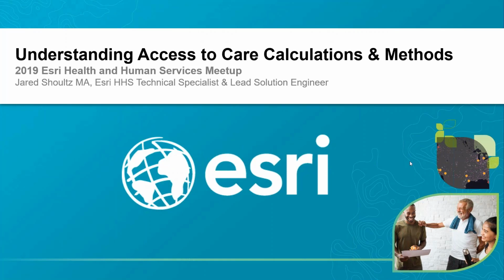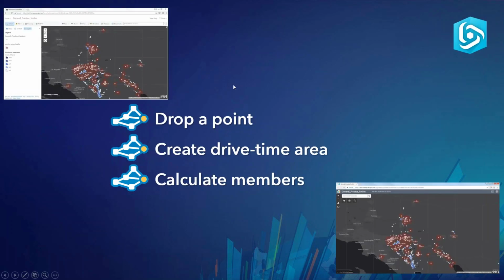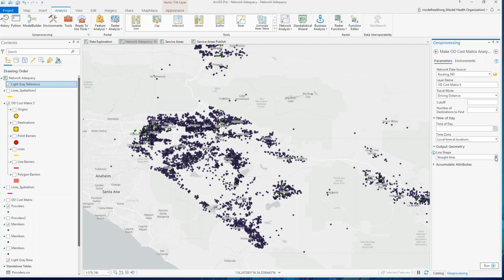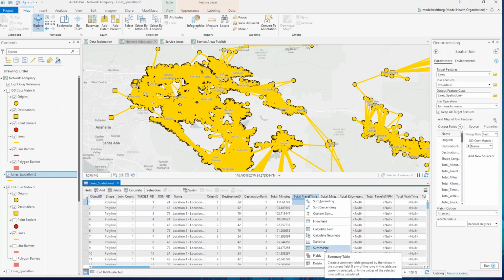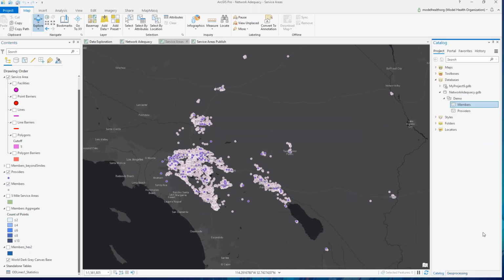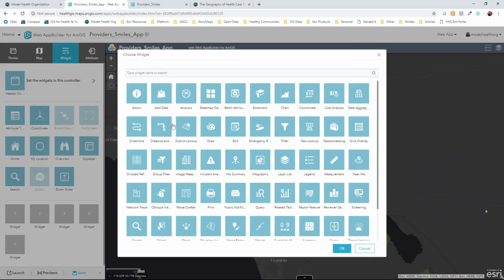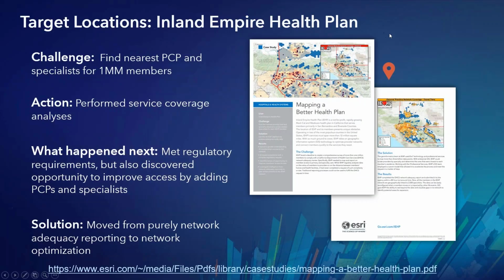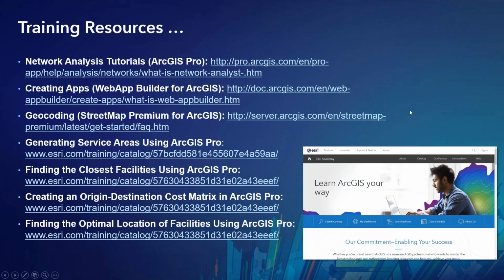Understanding Access to Care Calculations and Methods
About half of the world's population lacks access to essential health services. To address this issue, organizations need to understand the underlying barriers. Network adequacy is one component of access to care; it refers to the ability of a health plan or provider to deliver promised benefits by providing reasonable access to a sufficient number of in-network primary care and specialty physicians. Esri's geographic information system technology provides a framework and a process that enable you to fulfill the geographic requirements of reporting network adequacy, including driving time and driving distance, for all network providers by service type and geographic location.